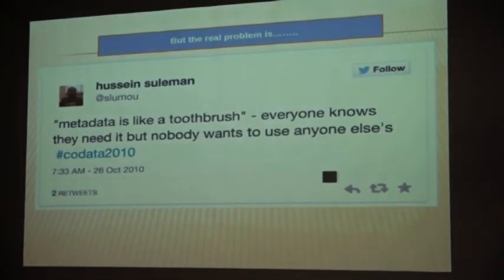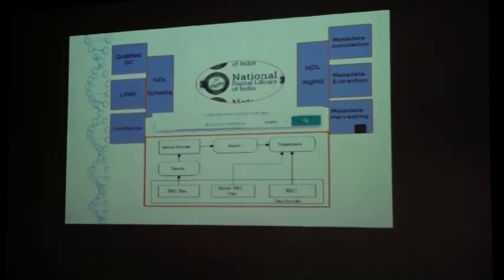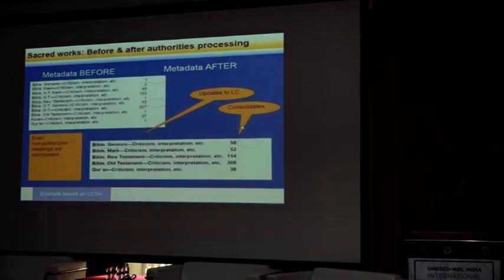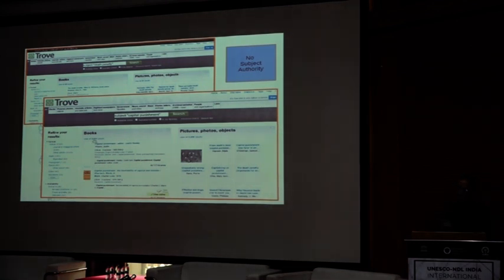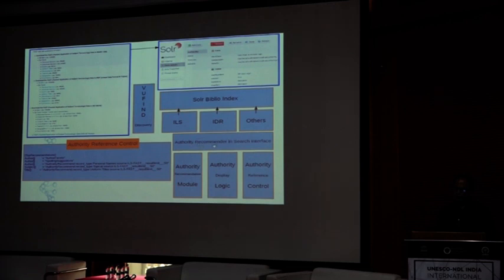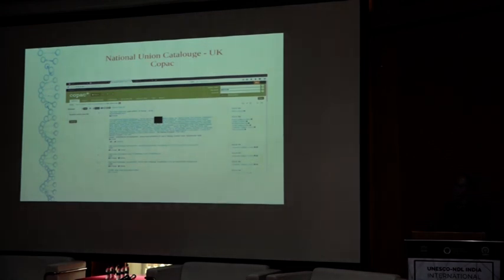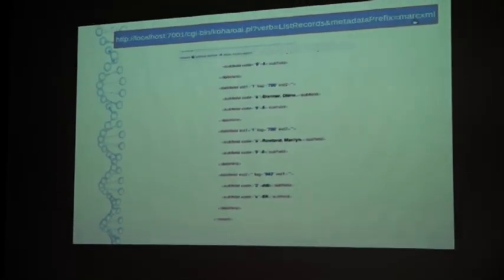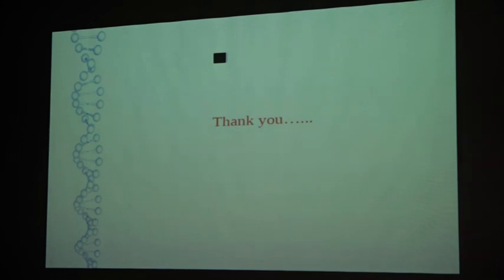Dr. Parthasarathi Mukhopadhyay (University of Kalyani) Presentation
In this video, Dr. Parthasarathi Mukhopadhyay conducts a presentation on Metadata Reuse: A discovery framework for authority recommendation and ILS-DI based OPAC Functionalities.